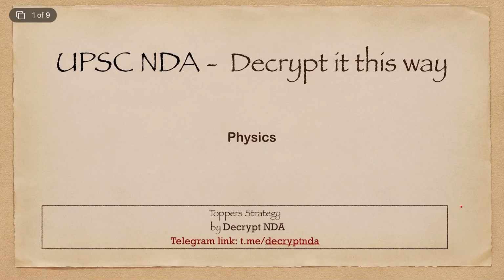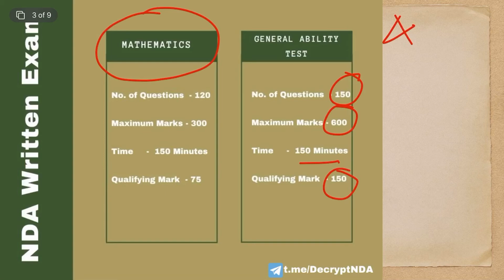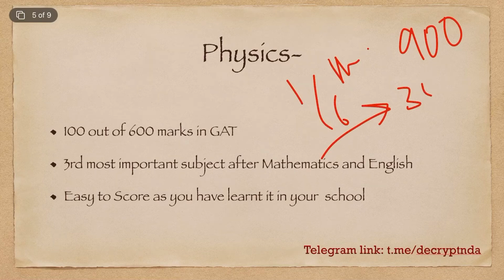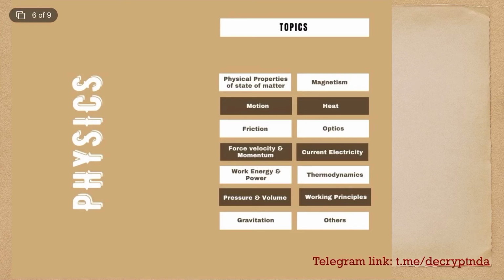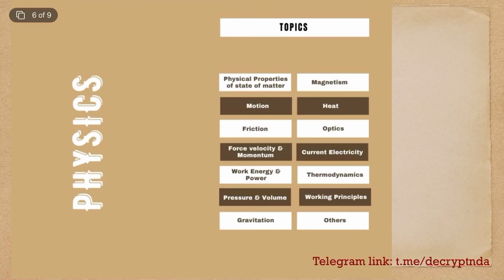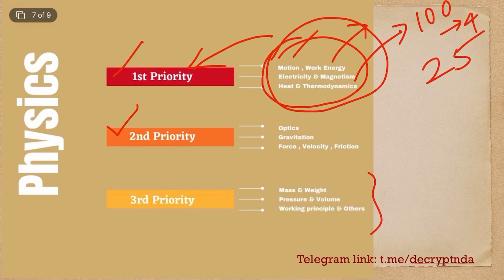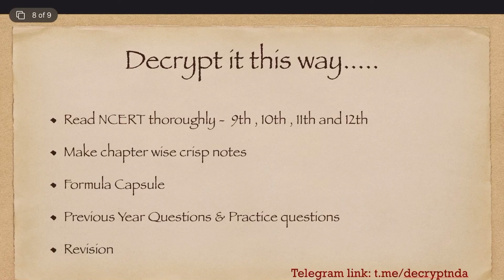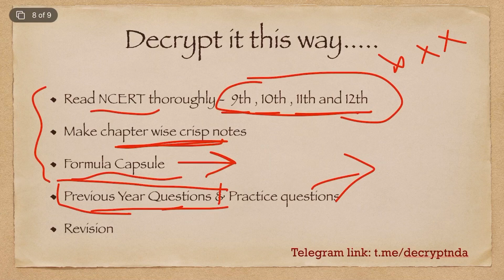UPSC NDA - Topper’s Strategy by Decrypt NDA| Colour code Strategy to crack Physics |Video 3 :Physics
Best approach to learn physics for aspirants preparing for National Defence Academy
Decrypt it this way by Decrypt NDA
Toppers method of cracking UPSC NDA Physics

Fore more tips , notes, quizzes and daily current affairs .